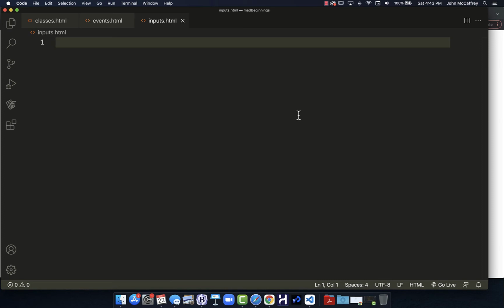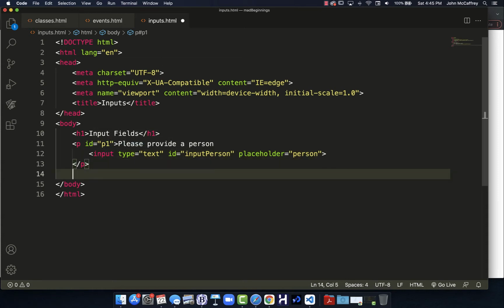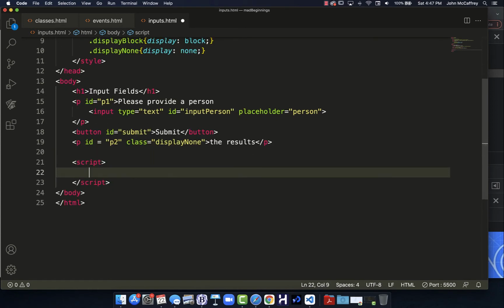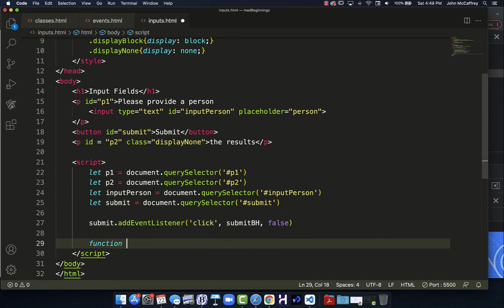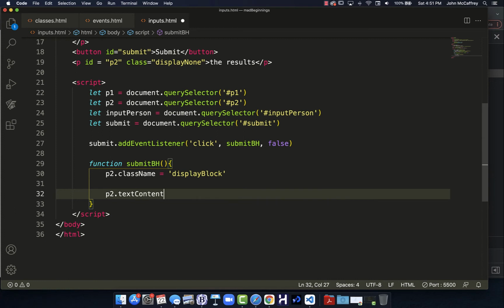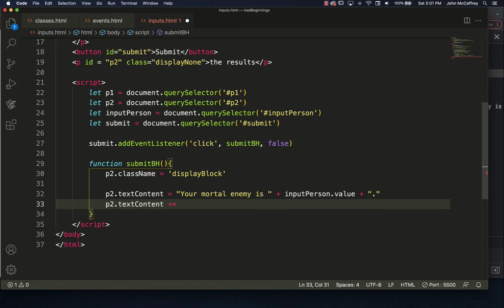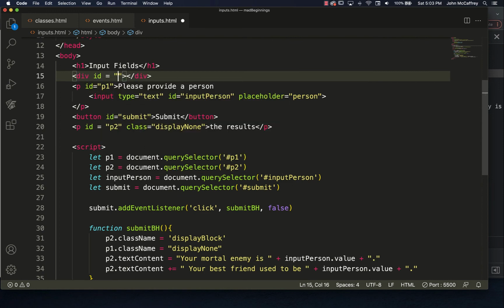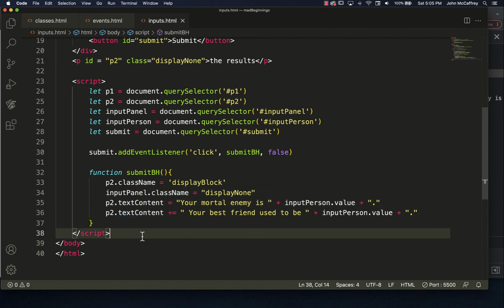Getting Started with JavaScript and HTML Inputs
In this video we learn how to use the contents of a HTML input field to add content to HTML text elements.